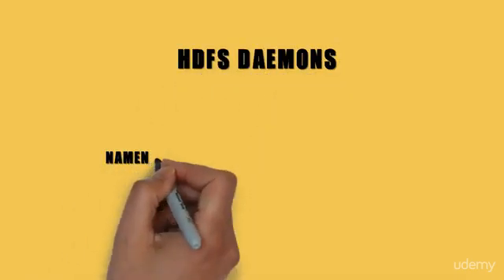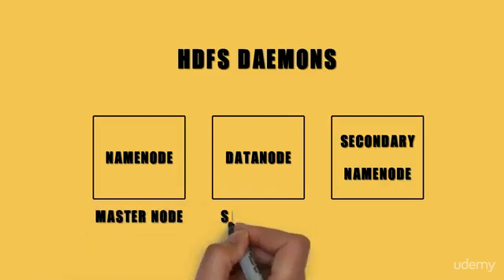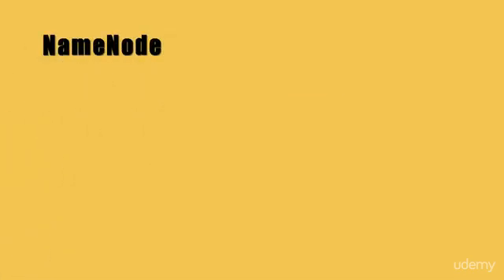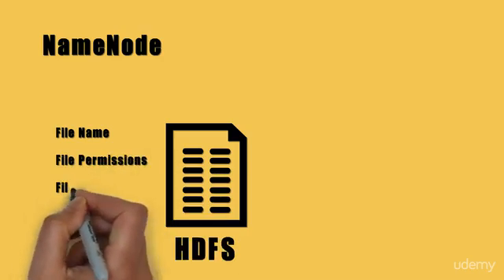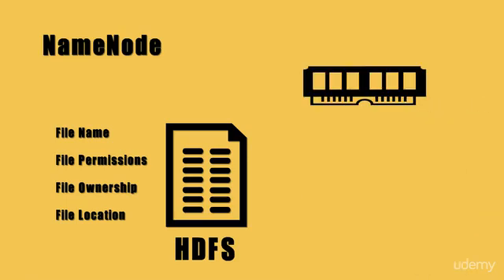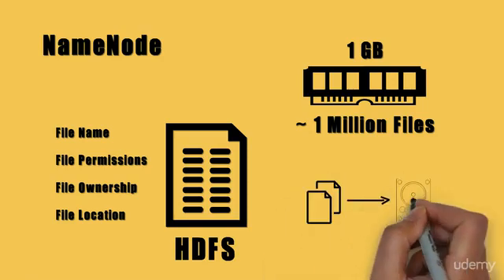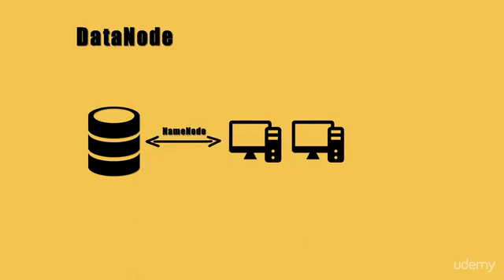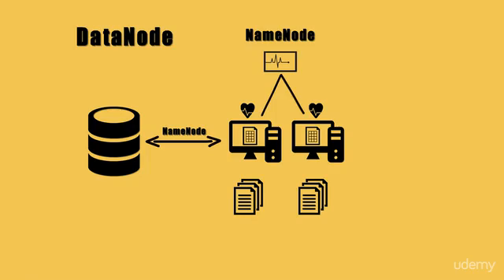HDFS Daemons: NameNode and DataNode Explained.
Master Big Data and Hadoop Step-By-Step From Scratch
Learn from Basics to Advanced Concepts related to Big Data and Hadoop in a Simplified Way.